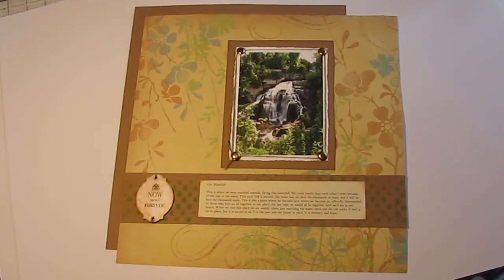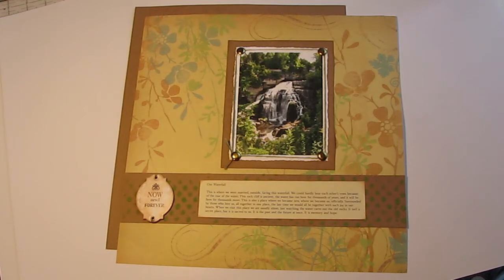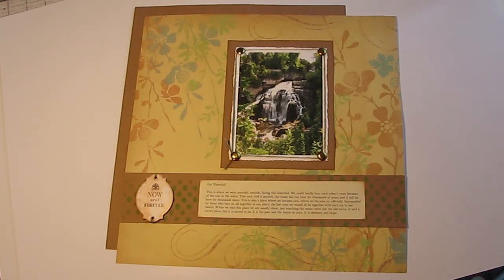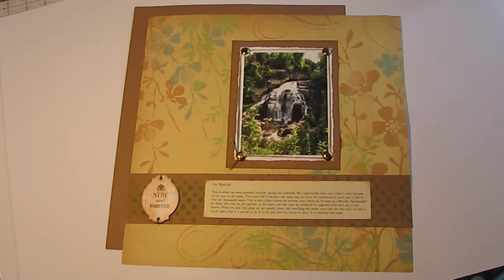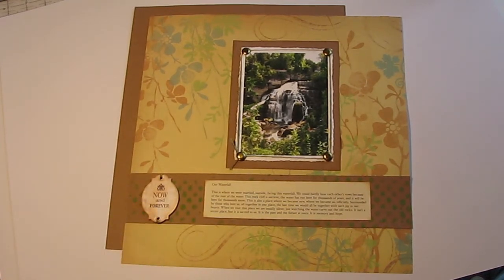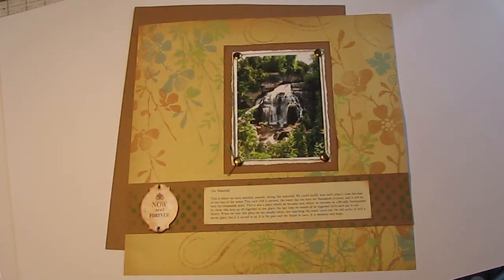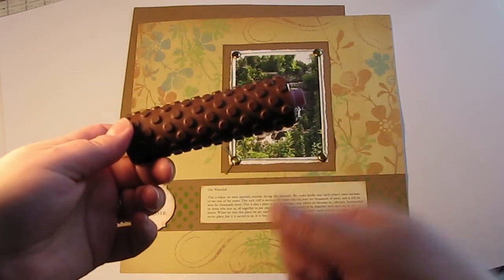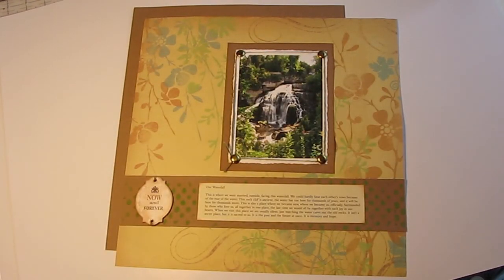VR for MAM1016 300 Subbie Giveaway Challenge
The paper I used is by K&C. Check out